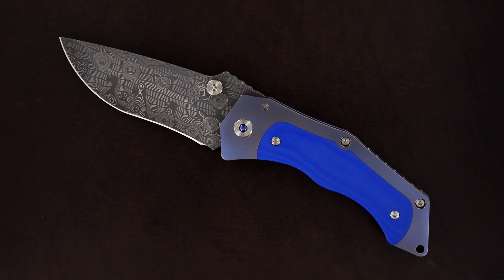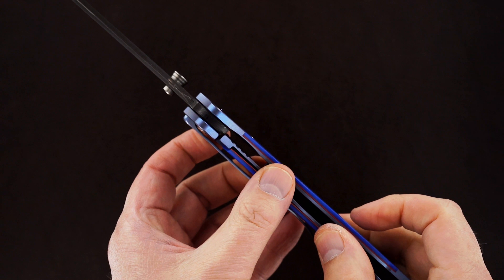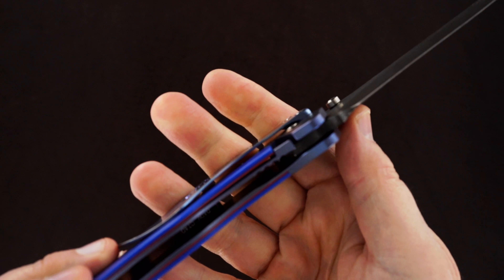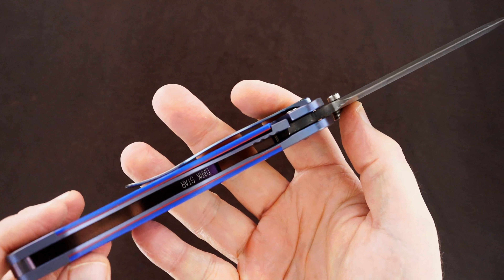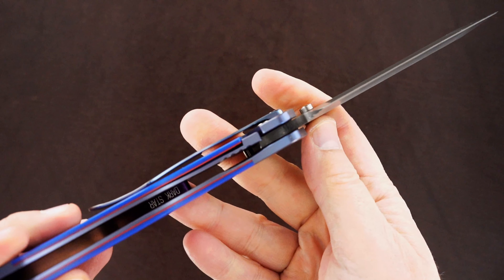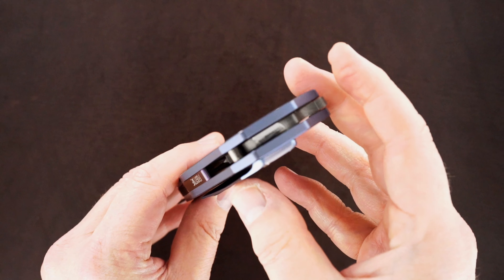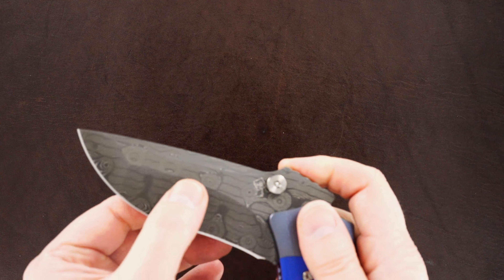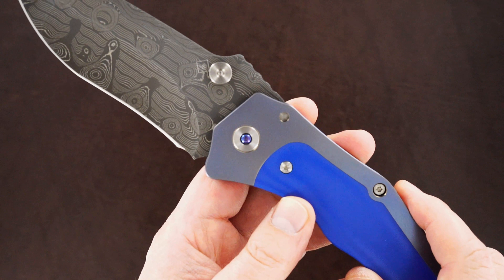Jim Burke Custom Fugitive Dark Star Bolsterlock